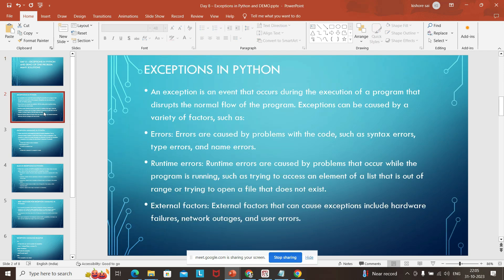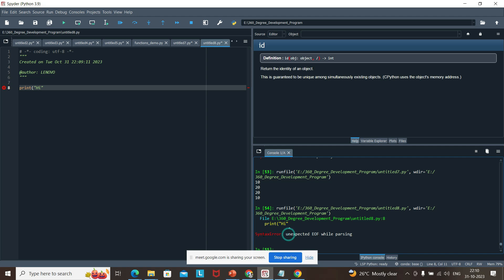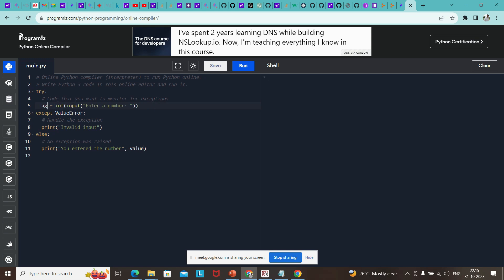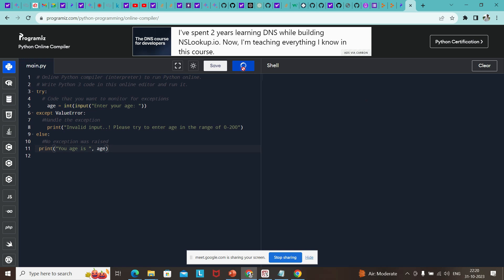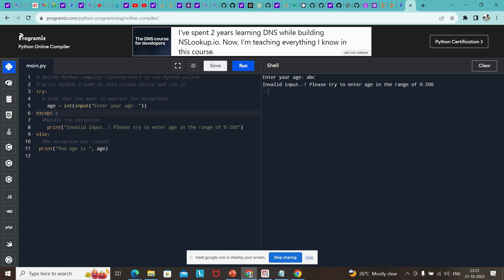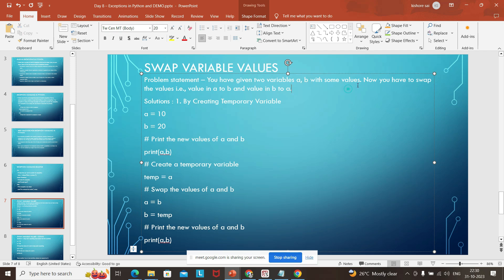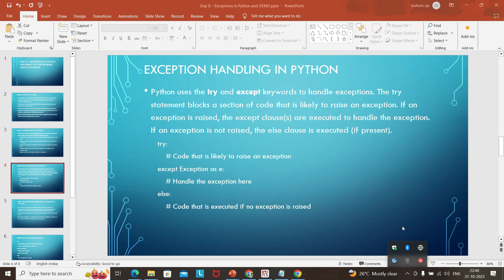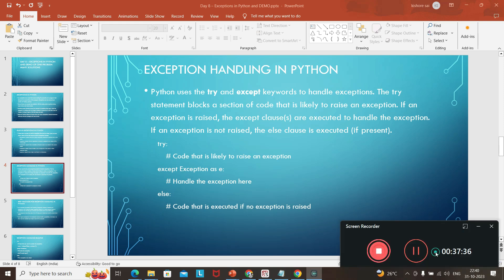Day8 - Exceptions in Python and Demo of One Problem Many solutions